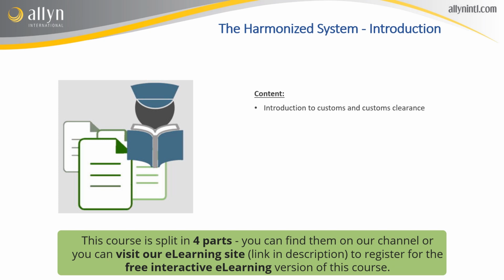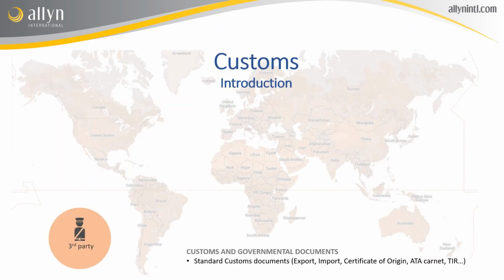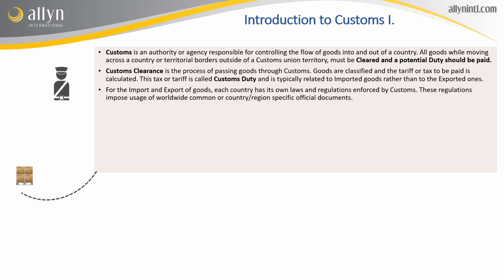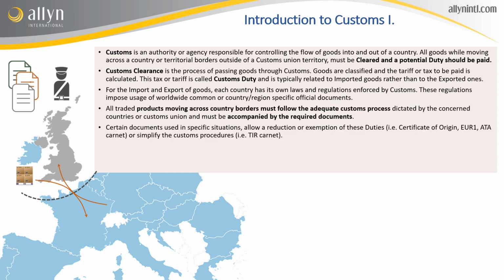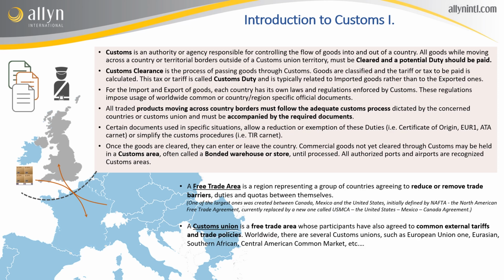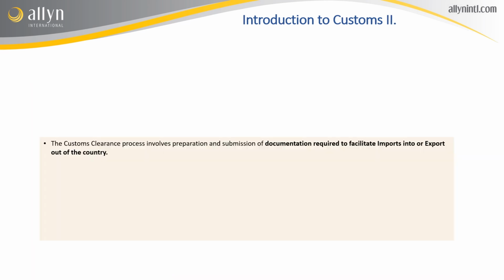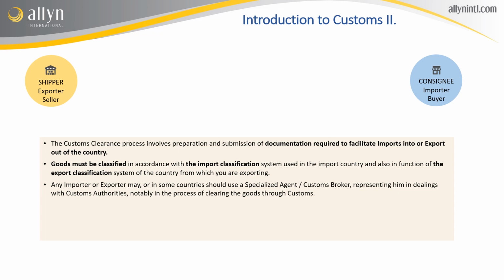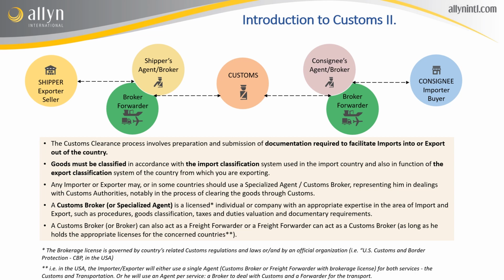Introduction to customs classification - p1 - Customs and customs clearance - about HS and HTS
in this 4 part course on goods customs classification for import and export you will:
- Learn about the HS and HTS systems
- Learn about classification of export and imports.
- Learn how to classify products under the correct HS, HTS, code and understand how much duty you should pay.

In this first part of our course introduction customs classification and the Harmonized System (HS) codes, we first, to set the scene, speak about customs and customs compliance.

More information on our logistics and trade compliance online courses can be found on our eLearning catalog